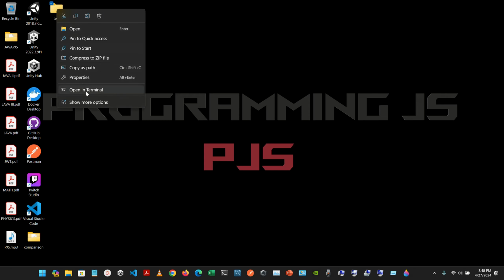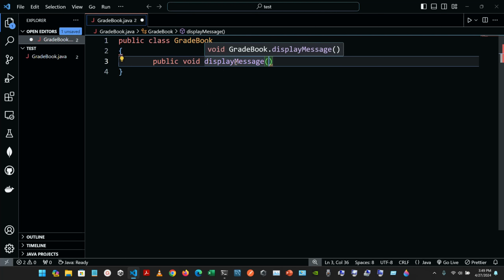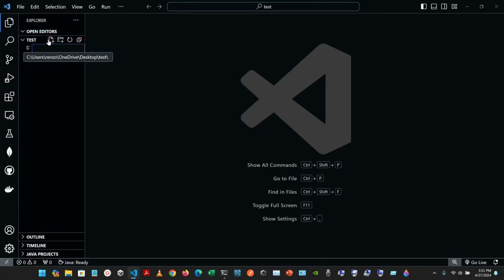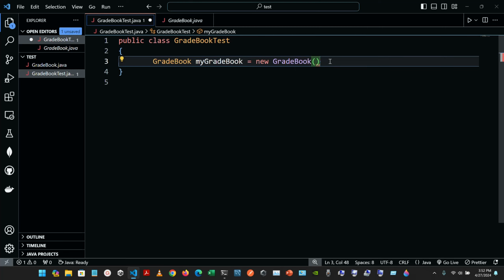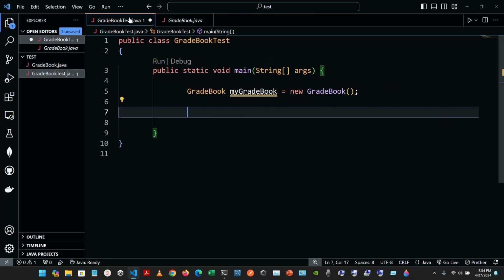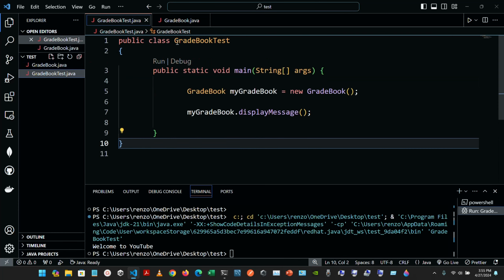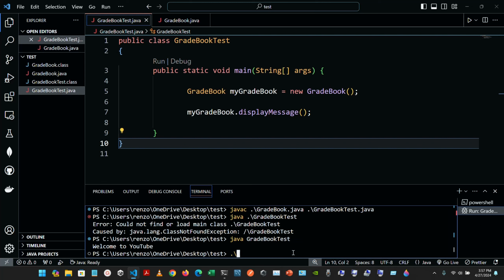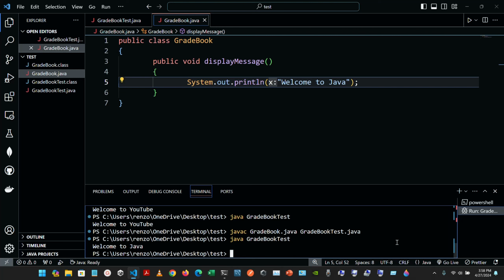Declaring a Class with a Method and Instantiating an Object of a Class - Java